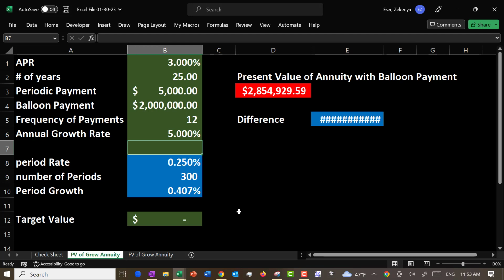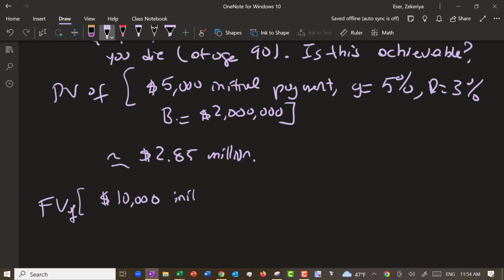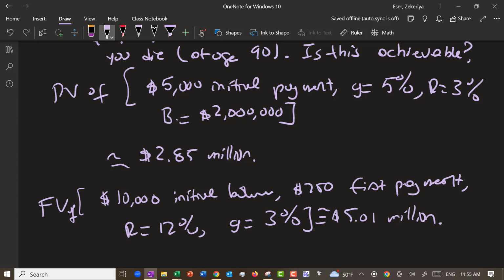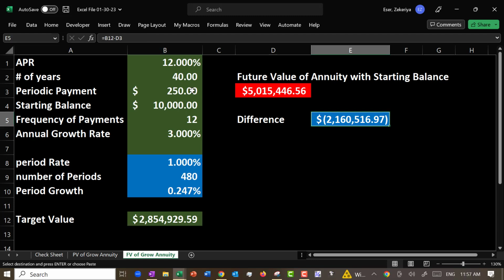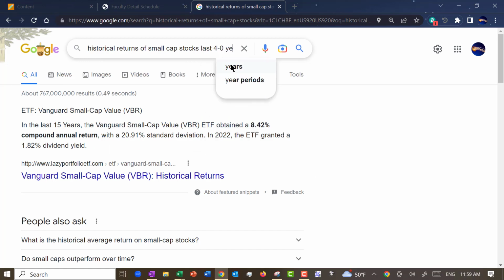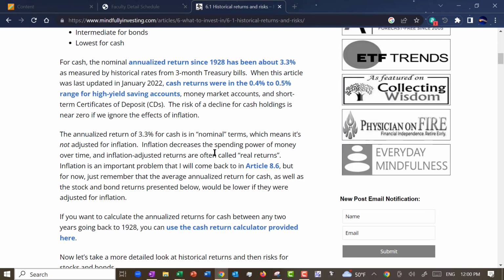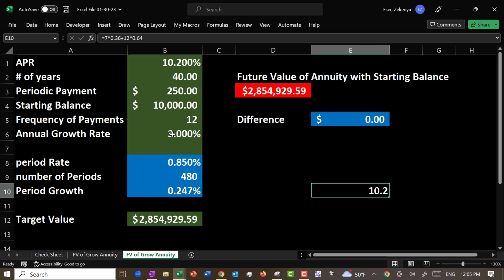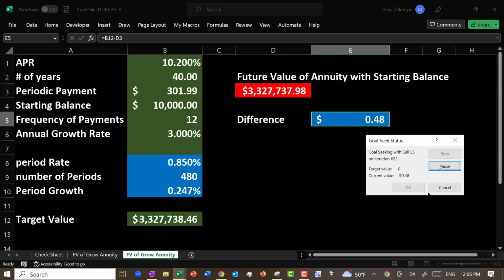FIN 301 Jan 30 Part 4 of 6